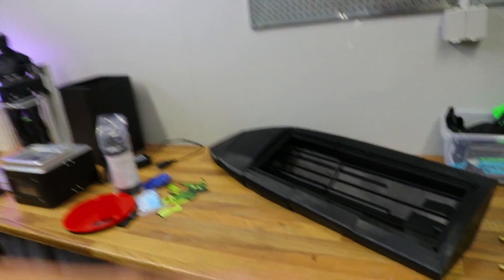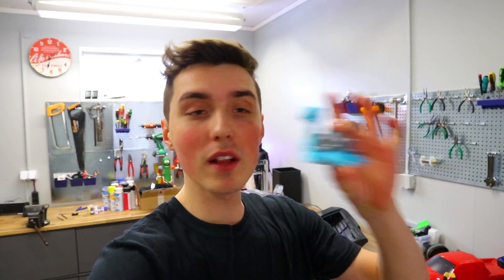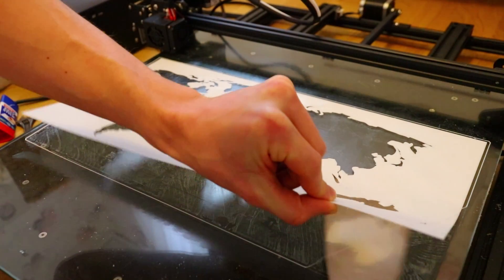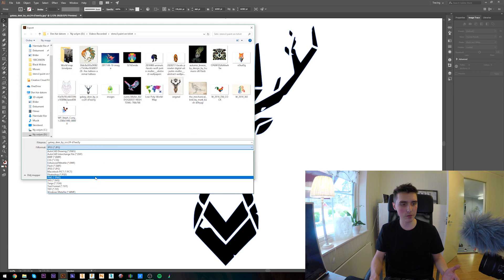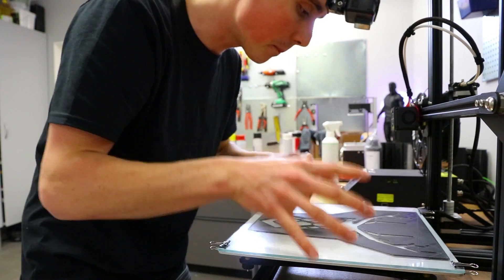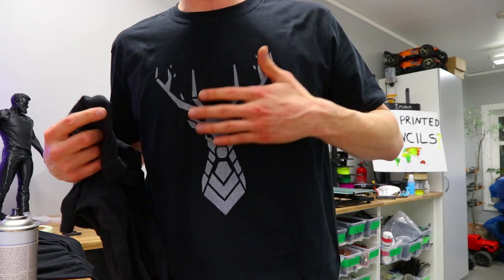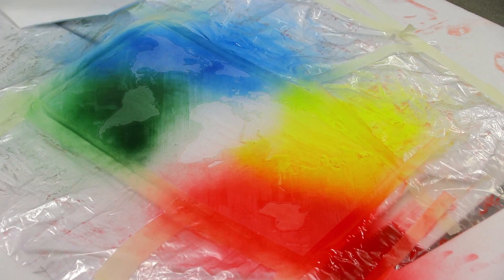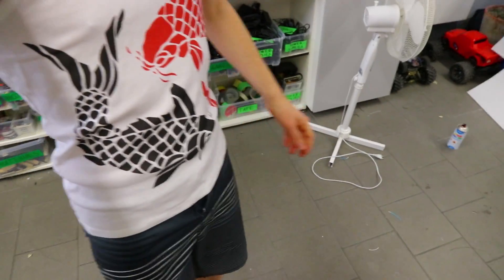NEW Crazy 3D Printing T-shirt Stencils!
I hope you are doing great! I had this idea of 3D printing stencils to use for spray painting t-shirts a while back, but I never got around actually making a video. But I couldn't hold it any longer and decided to get some good paints, spray glue and found some cool pictures to convert into stencils.

I used Adobe Illustrator to convert the image to a SVG format for the Fusion 360 software to recognize. I made the stencil 0.4mm thick, so the 3D printer would only have to do 2 layers. This was a great match as the stencil kept being very flexible but still blocking paint to go through.

The 3M spray glue adhesive worked great, though it was $30, but it kept the stencil in place and was still quite easy to remove when the spray print was finished. I noticed that the quality of the t-shirt played a huge part wether the paint would stick or not, so make sure you get some decent one's.

The results just blew my mind, and peeling off the stencil to reveal your work is an amazing feeling. You should try it!